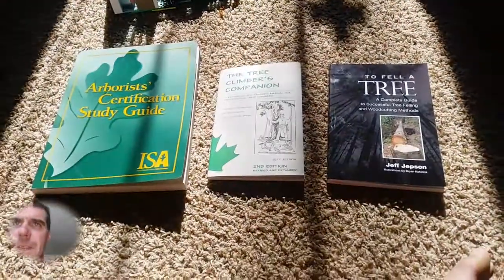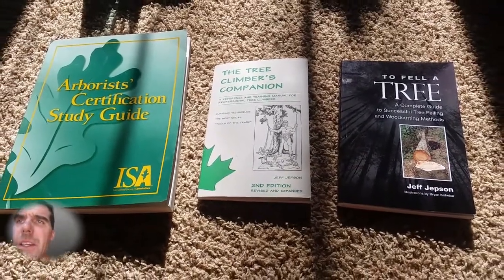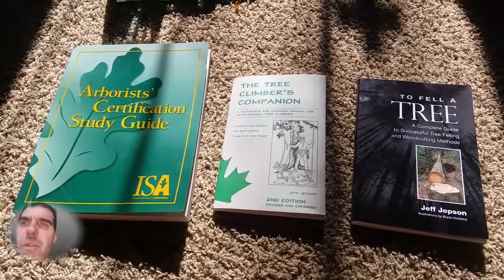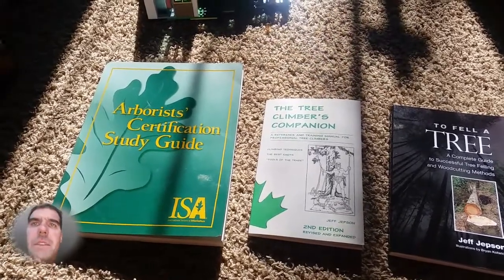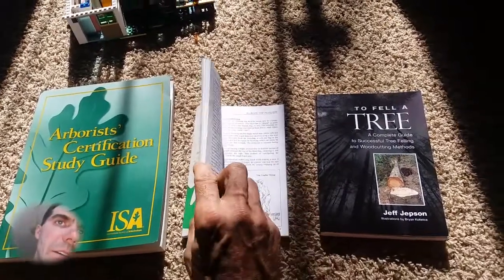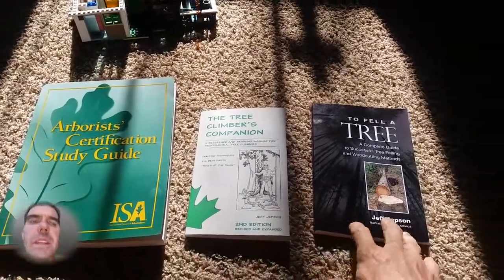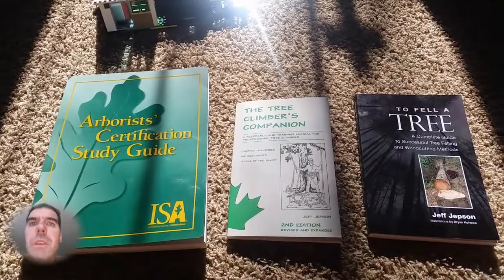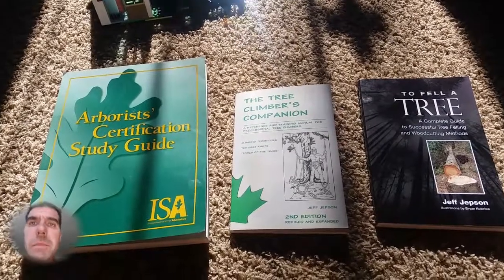Tree work books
Samsung s5 uhdv resolution, dual camera mode, and background noise reduction off...